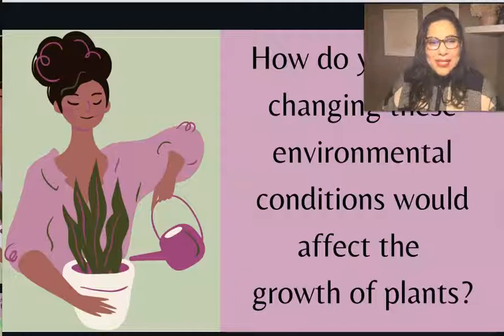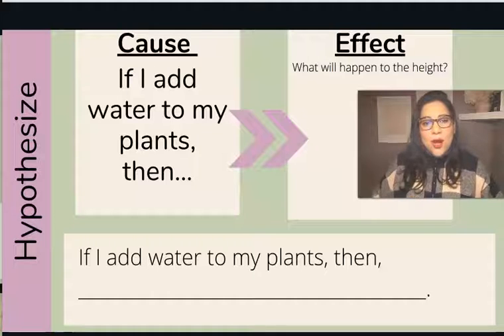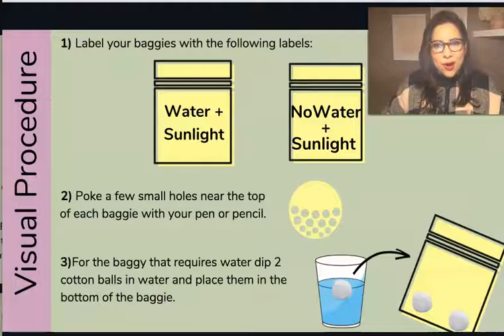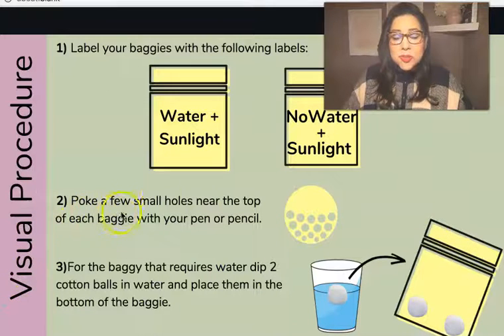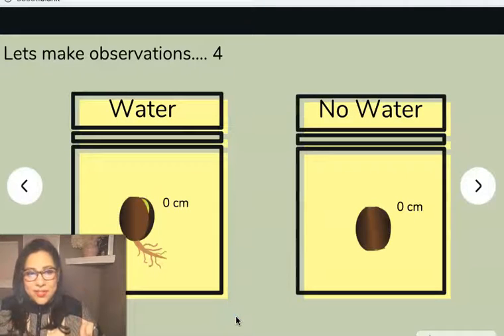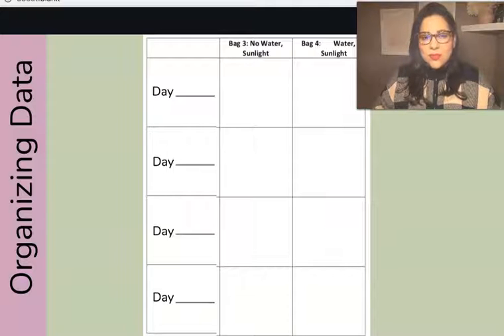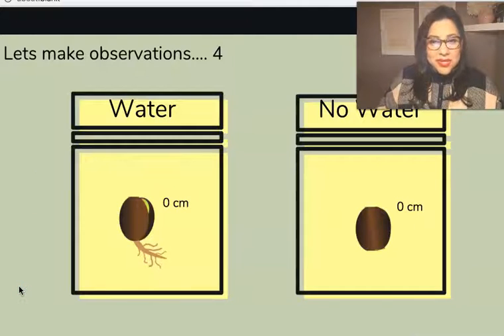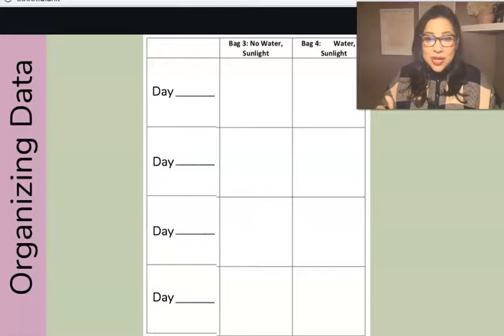2 of 3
Science_Grade 8_Unit 4_Nature via Nurture Day 12
Water vs. Plant Growth